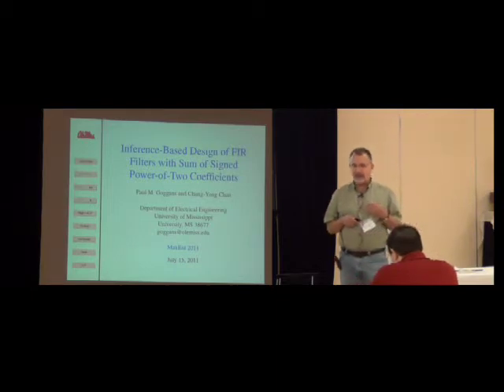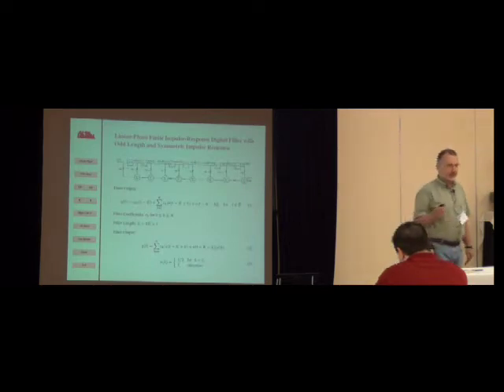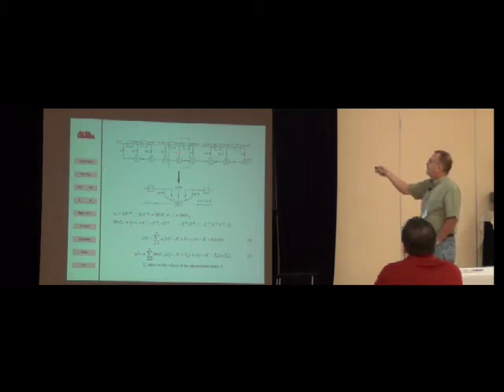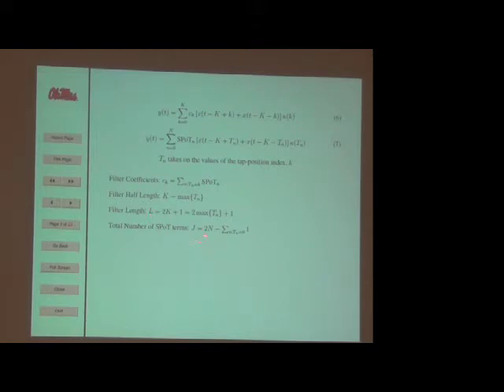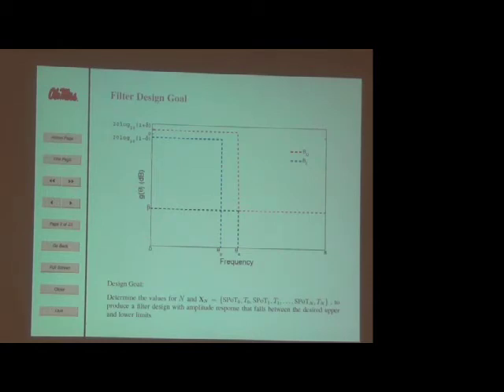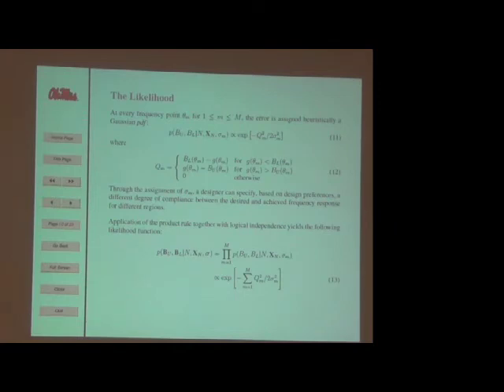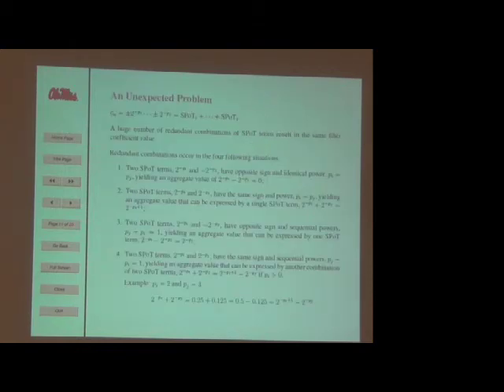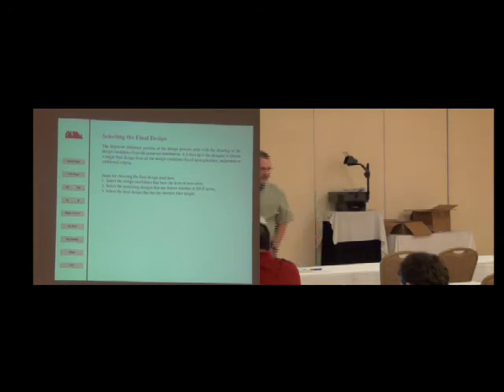Inference-based Design of FIR Filters with Sum of Signed Power-of-two Coefficients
MaxEnt 2011 — Paul Goggans, "Inference-based Design of FIR Filters with Sum of Signed Power-of-two Coefficients"